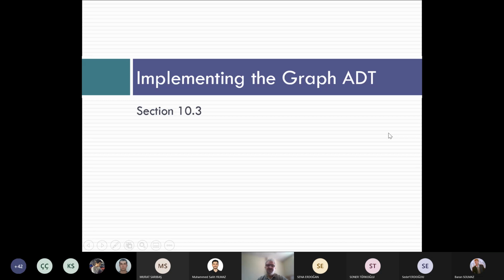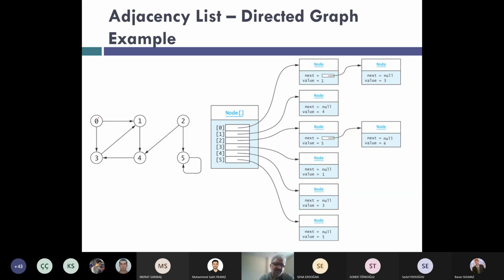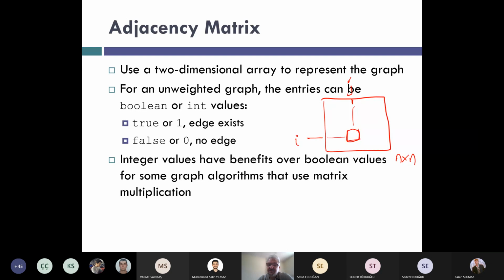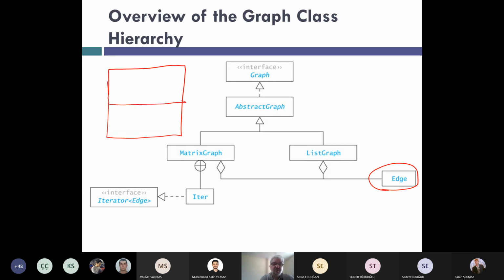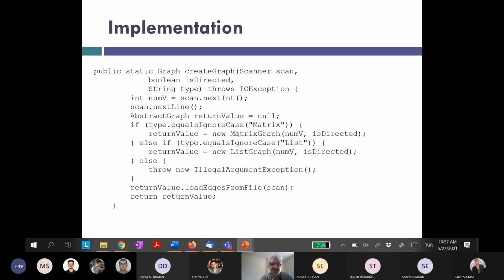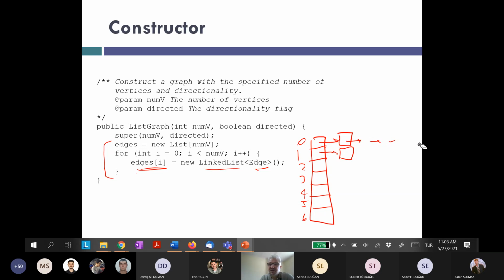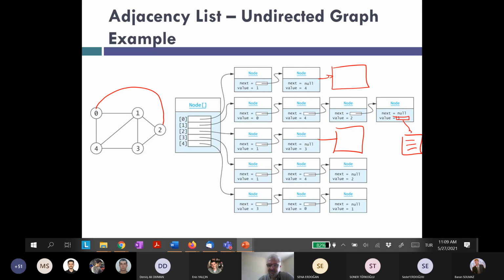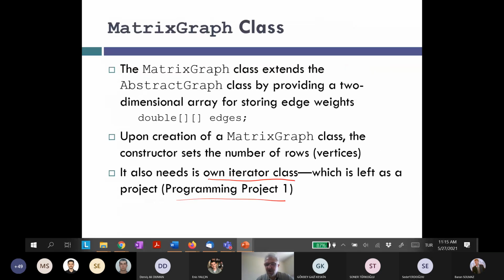CSE222 - 36. Ders 2. Part (27.05.2021)